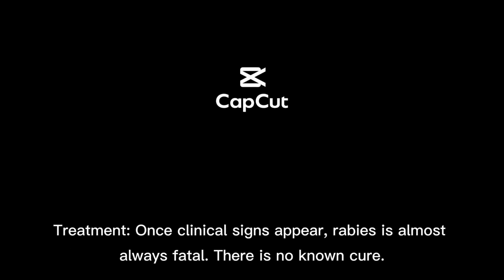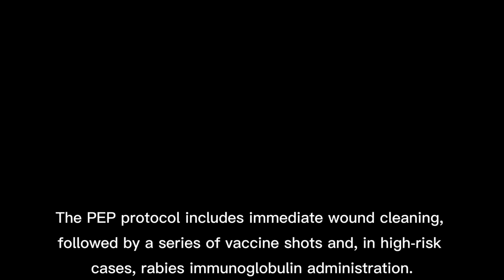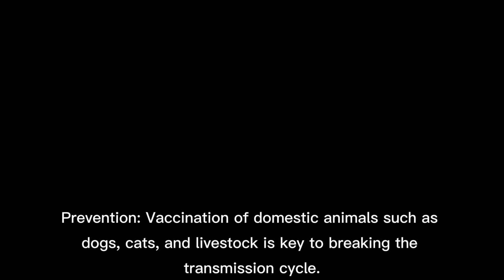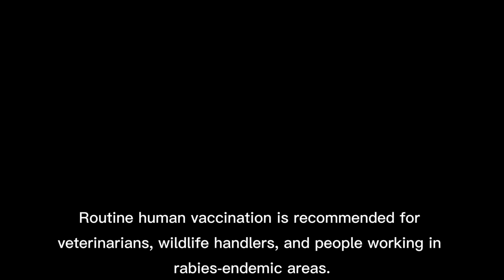Rabies virus: How Rabies Kills in Days | Don’t Ignore a Dog Bite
Rabies is a deadly viral disease that affects the brain and nervous system. In this video, we break down the aetiology, symptoms, diagnosis, and treatment of rabies, including the public health importance of vaccination.

🧠 Learn how rabies is transmitted
🐕 Understand why dogs are the biggest carriers
💉 See how early vaccination can save lives

📌 Chapters:
00:00 – What is Rabies?
00:45 – Aetiology & Pathogenesis
01:20 – Clinical Signs
02:00 – Diagnosis & Treatment
02:45 – Public Health Risk